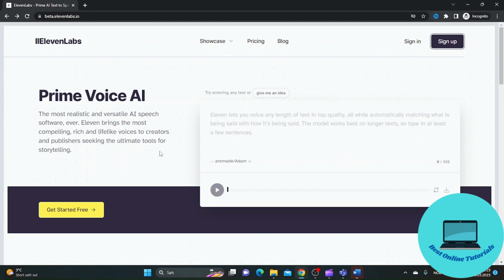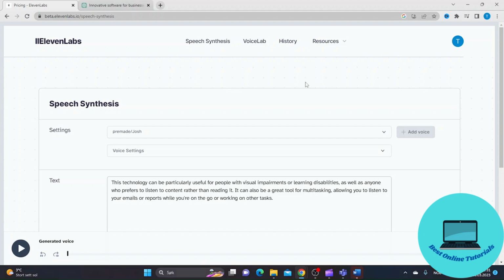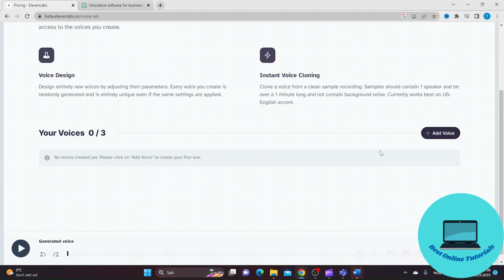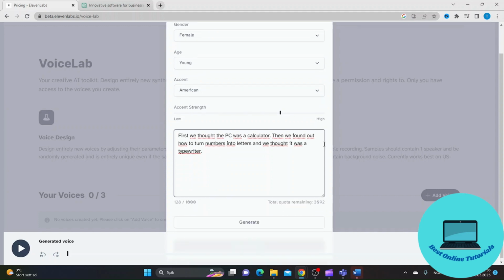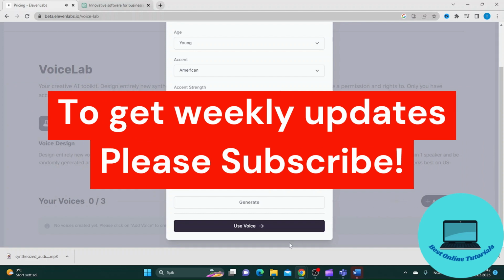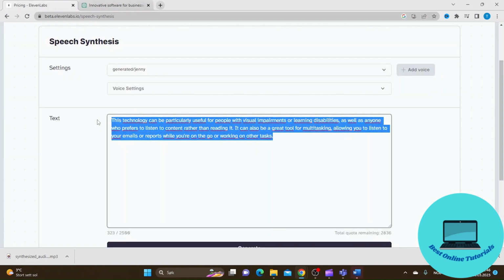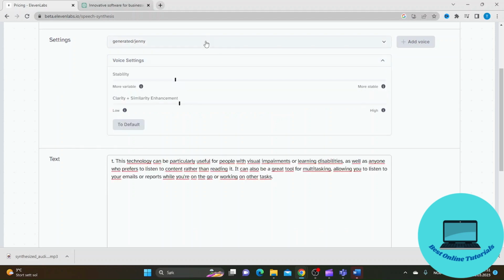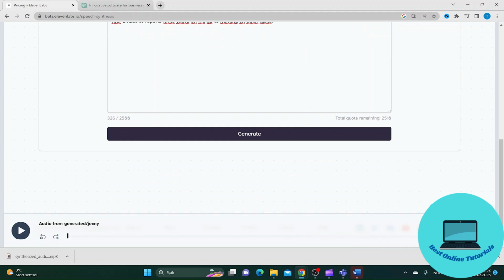How to Use Eleven Labs | Tutorial for beginners - Step by step 2025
Looking for an efficient and time-saving way to convert your voice into written text?

In this tutorial I show you step by step how to use Eleven Labs for Beginners!

Look no further than Eleven Labs Voice-to-Speech technology. With advanced algorithms and natural language processing, Voice-to-Speech technology accurately transcribes spoken words into written text.

 Eleven Labs offers cutting-edge Voice-to-Speech technology services, allowing you to effortlessly convert your voice into written text for emails, reports, and other documents.